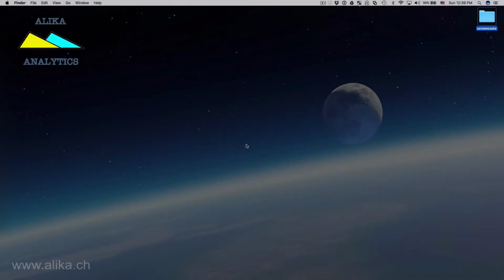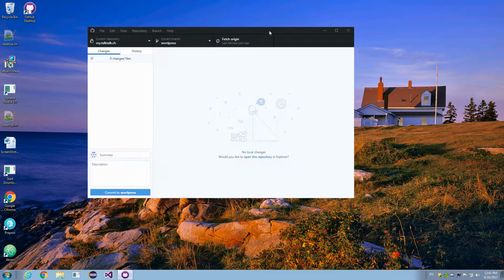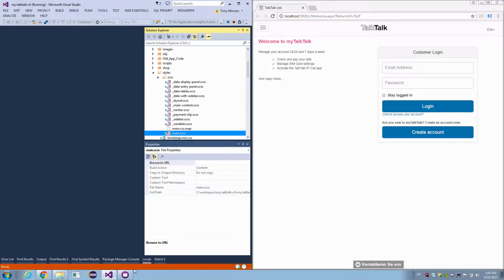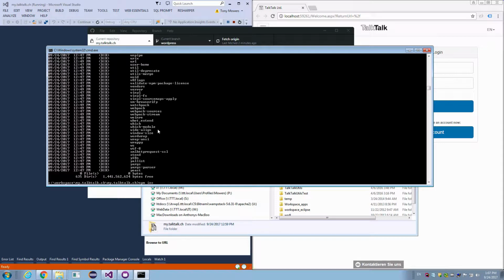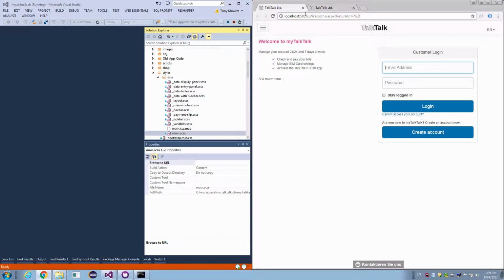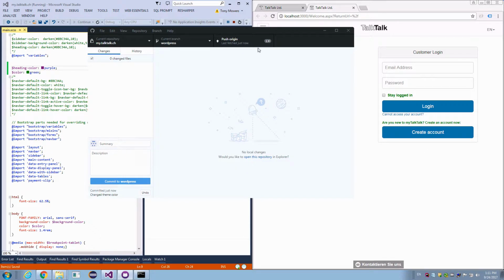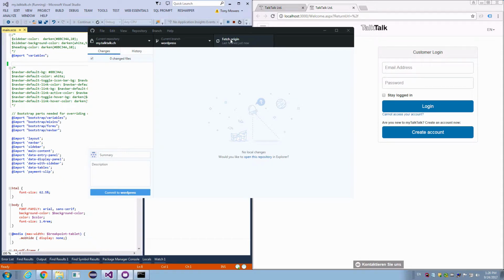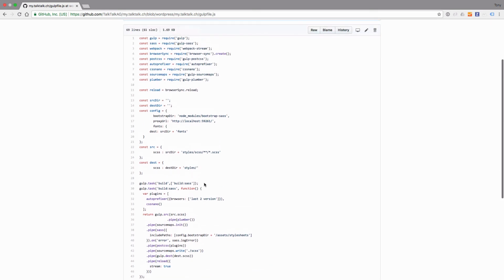[4] A Web Developer's Toolbox (NPM & Visual Studio)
Practical demonstration of using the NPM/Gulp tools to restyle a Microsoft Visual Studio based website.